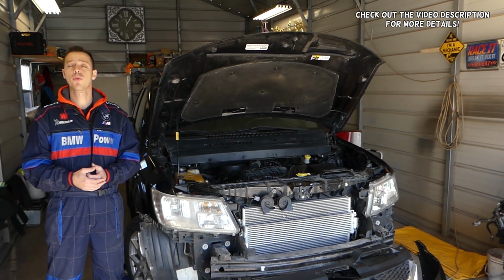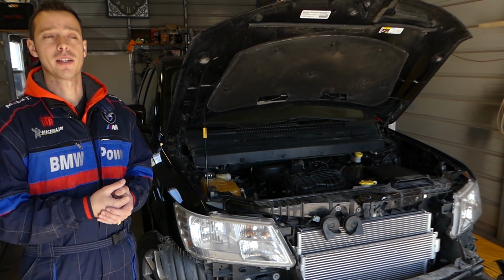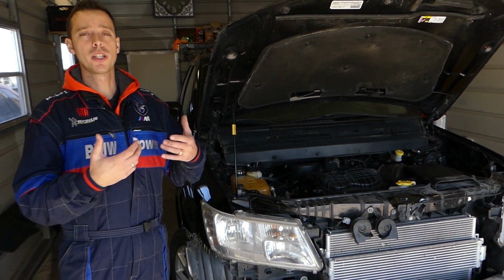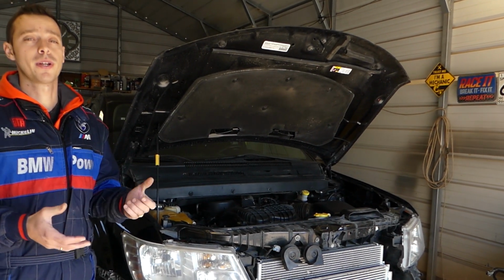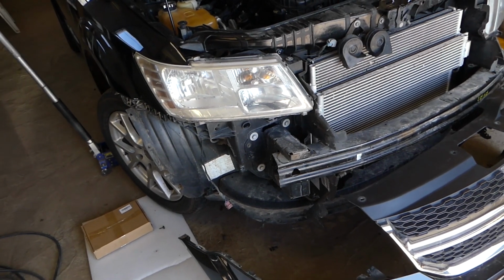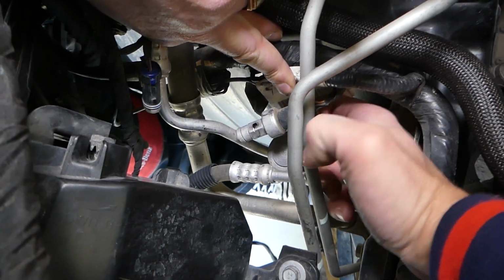DODGE JOURNEY AC PRESSURE SWITCH LOCATION IF YOU NEED TO REPLACE IT FIAT FREEMONT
If you need to replace the a/c pressure switch ( air conditioner ac pressure switch) or locate the a/c pressure switch ( air conditioner ac pressure switch) on Dodge Journey this is the right video for you. We will explain to you how to replace or located the a/c pressure switch ( air conditioner ac pressure switch) on Dodge Journey and Fiat Freemont. To the rest of the world Dodge Journey is known as Fiat Freemont so the procedure to replace the a/c pressure switch ( air conditioner ac pressure switch) on Fiat Freemont will be the same. We demonstrated on a 2012 Dodge Journey.

► Pressure Switch

This video might be helpful on:
2009 Dodge Journey A/C AC Pressure Switch Location Replacement
2010 Dodge Journey A/C AC Pressure Switch Location Replacement
2011 Dodge Journey A/C AC Pressure Switch Location Replacement
2012 Dodge Journey A/C AC Pressure Switch Location Replacement
2013 Dodge Journey A/C AC Pressure Switch Location Replacement
2014 Dodge Journey A/C AC Pressure Switch Location Replacement
2015 Dodge Journey A/C AC Pressure Switch Location Replacement
2016 Dodge Journey A/C AC Pressure Switch Location Replacement
2017 Dodge Journey A/C AC Pressure Switch Location Replacement
2018 Dodge Journey A/C AC Pressure Switch Location Replacement
2019 Dodge Journey A/C AC Pressure Switch Location Replacement

2012 Fiat Freemont A/C AC Pressure Switch Location Replacement
2013 Fiat Freemont A/C AC Pressure Switch Location Replacement
2014 Fiat Freemont A/C AC Pressure Switch Location Replacement
2015 Fiat Freemont A/C AC Pressure Switch Location Replacement
2016 Fiat Freemont A/C AC Pressure Switch Location Replacement
2017 Fiat Freemont A/C AC Pressure Switch Location Replacement
2018 Fiat Freemont A/C AC Pressure Switch Location Replacement
2019 Fiat Freemont A/C AC Pressure Switch Location Replacement